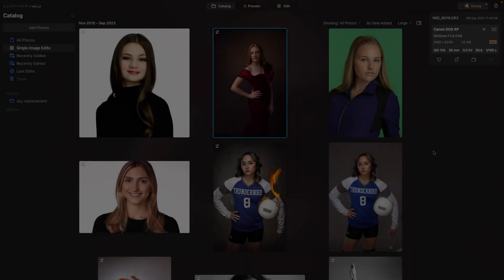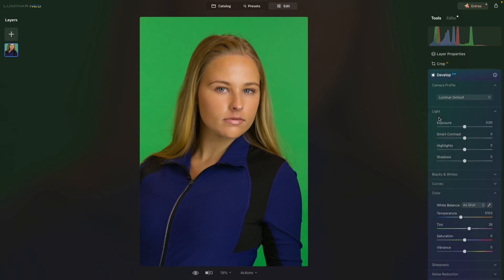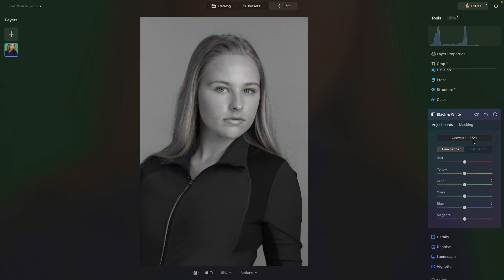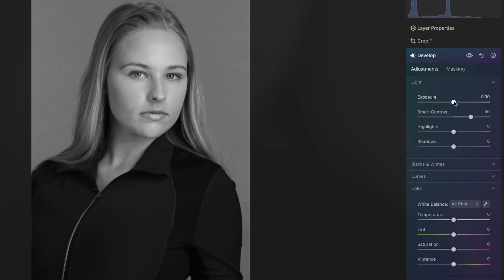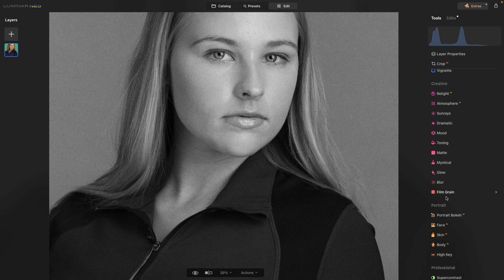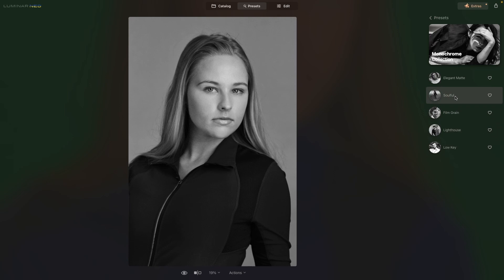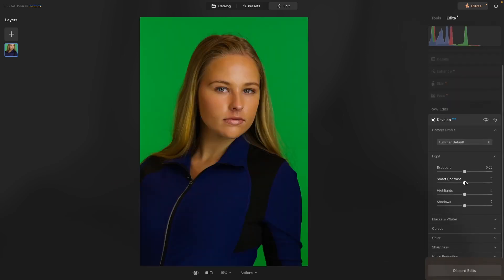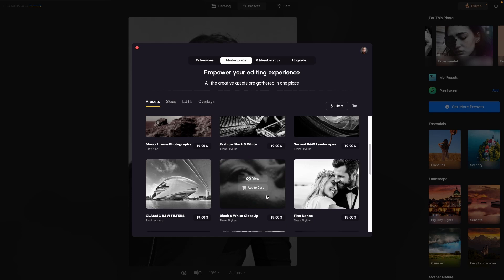Don't Make This Mistake! Here are 2 better ways to make black-and-white photos using Luminar Neo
Here are two ways you can make great black-and-white photographs using Luninar Neo.

Or save 30% on the Presets!